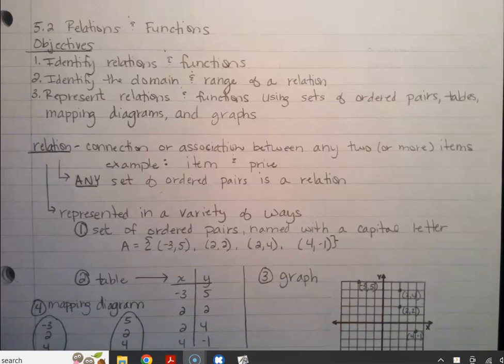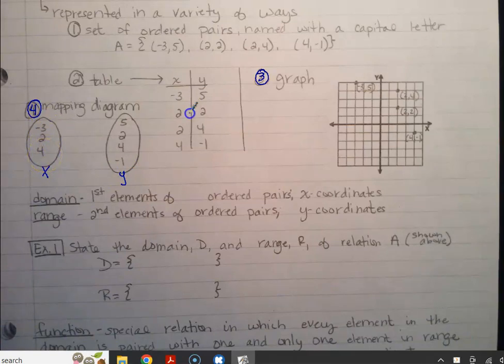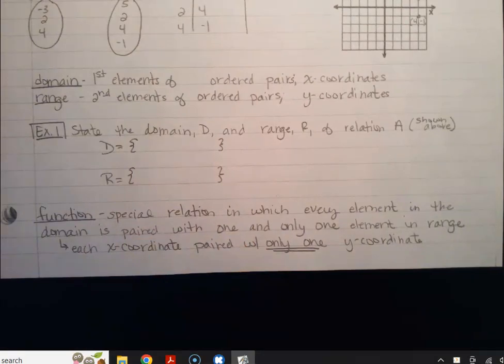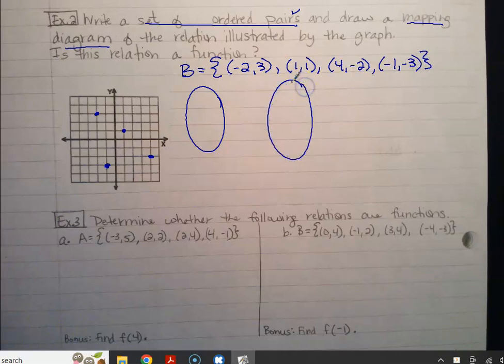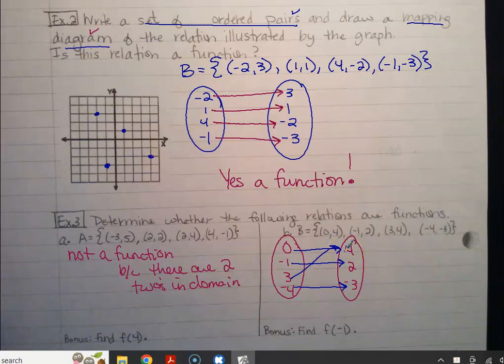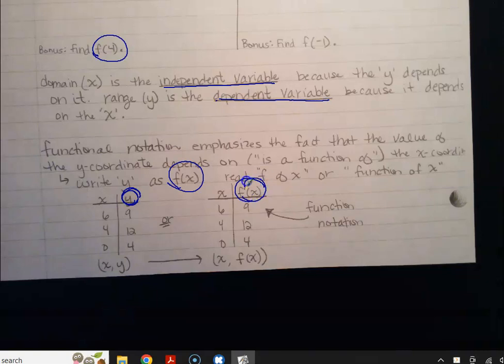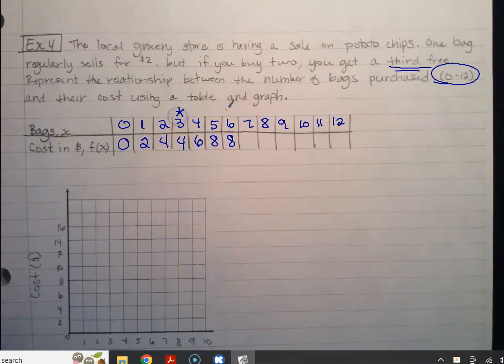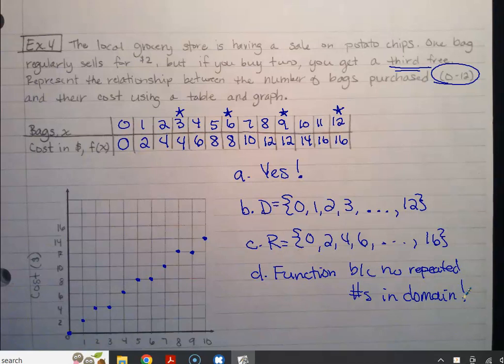A1 5.2 Relations and Functions